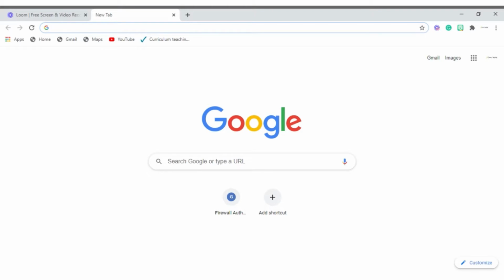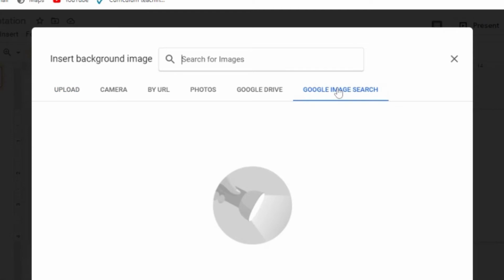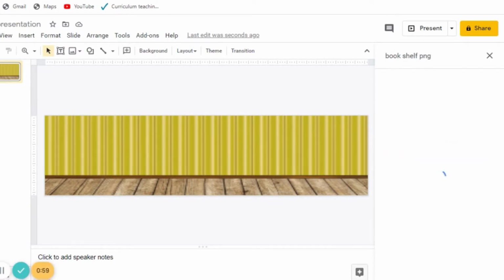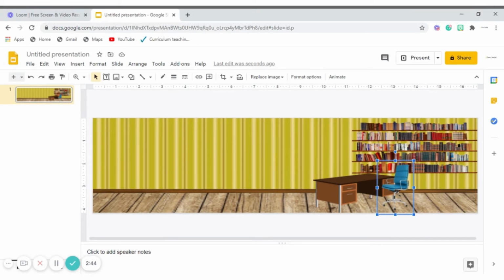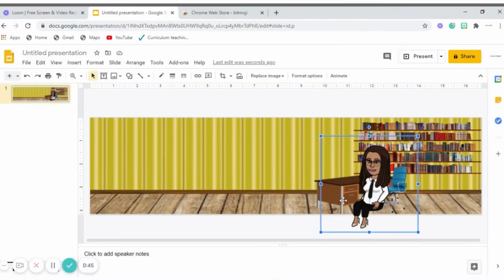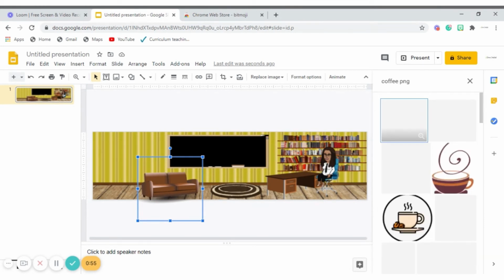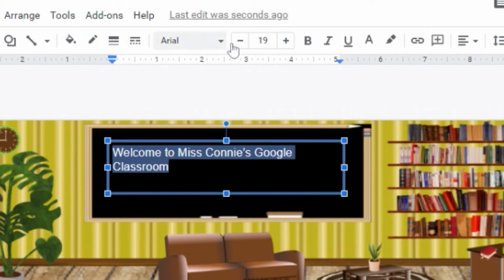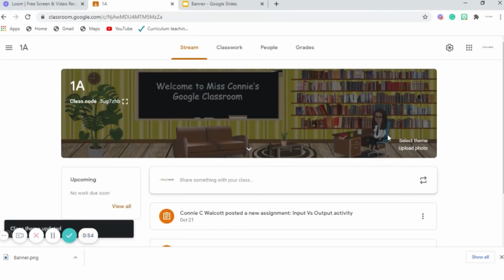How to create a bitmoji banner for google classroom |Create fun bitmoji banner for google classroom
Hey guys here is a simple bitmoji banner for your google classroom... Have fun🤗